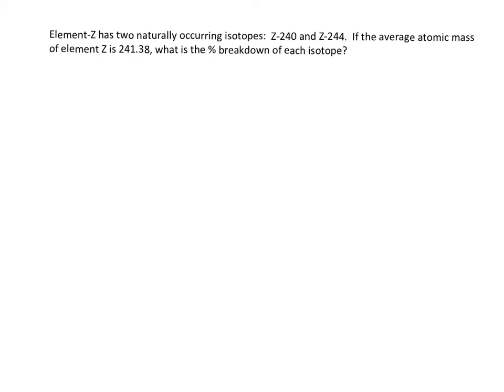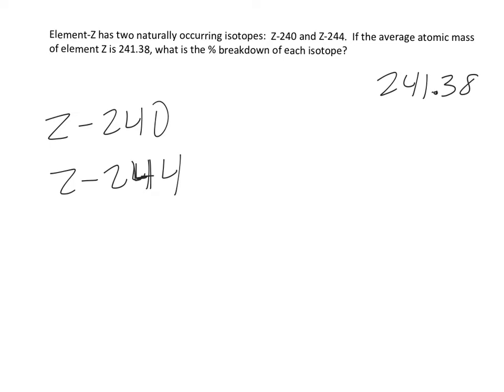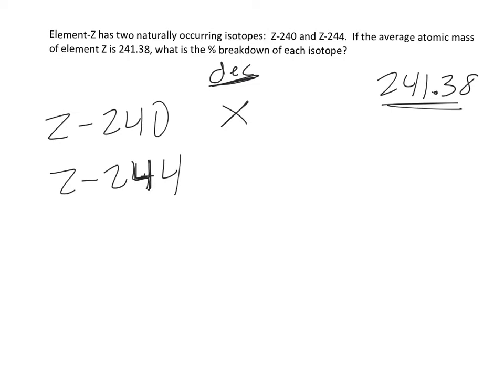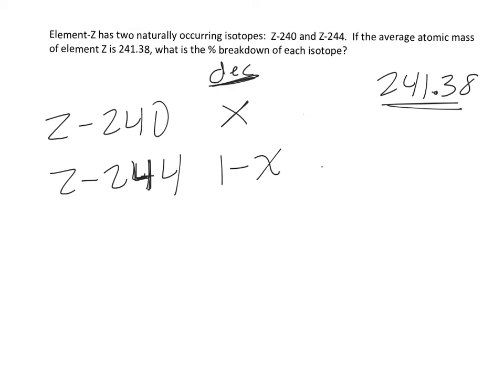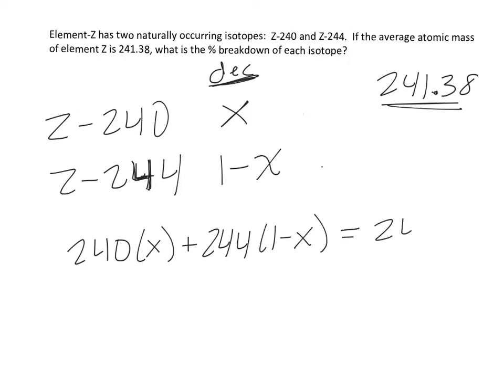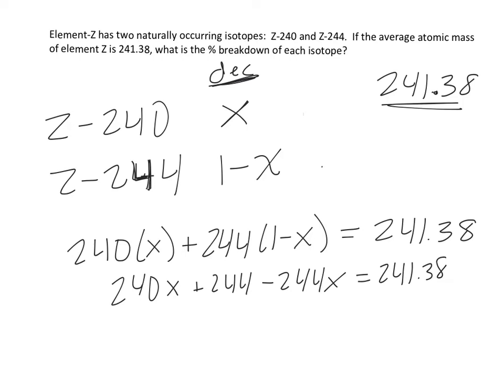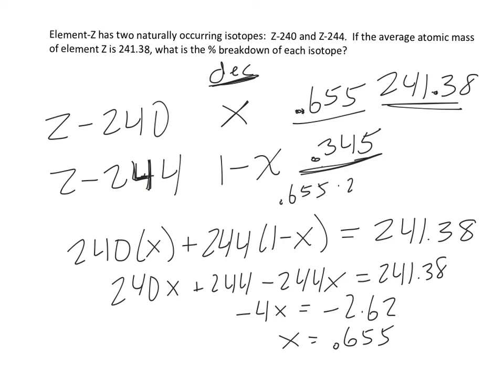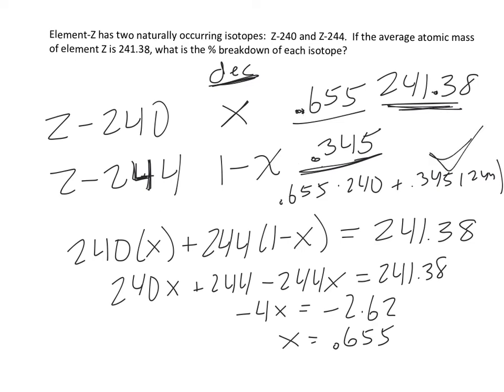Average Atomic Mass - Advanced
Given an average atomic mass and isotopes, find the % breakdown of each isotope